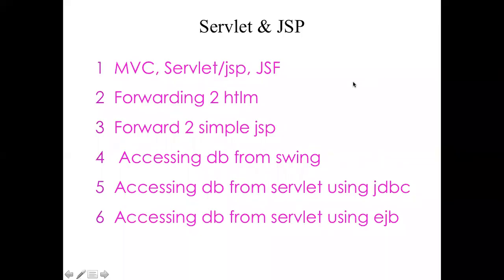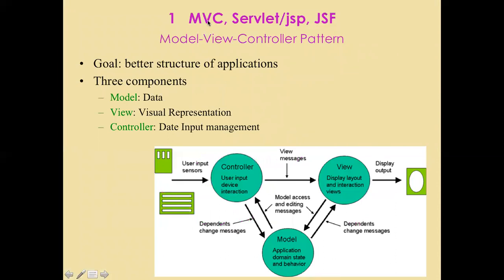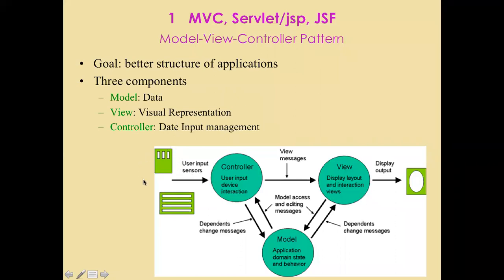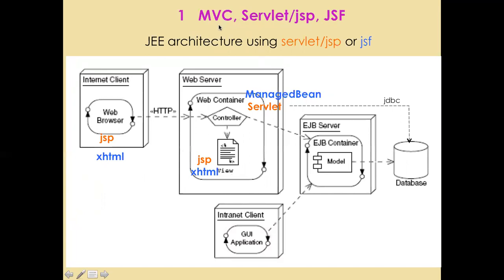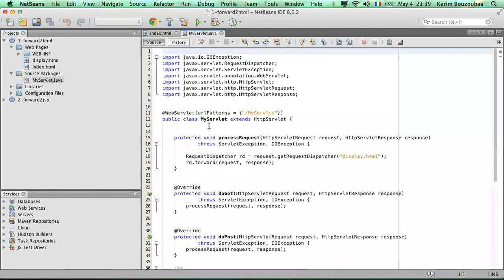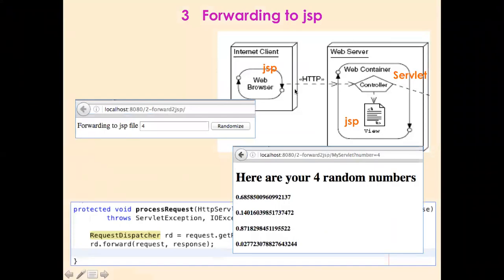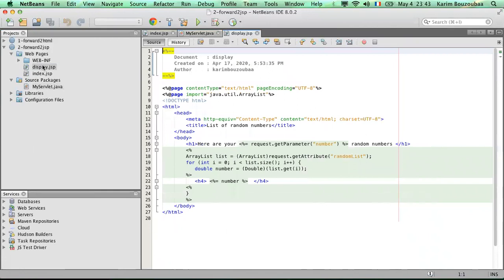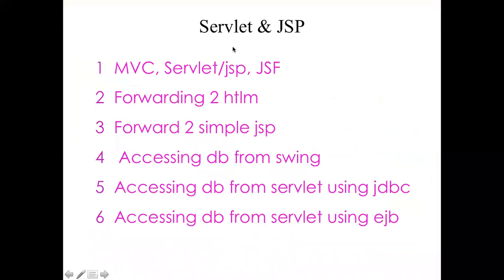servlet and jsp part 1